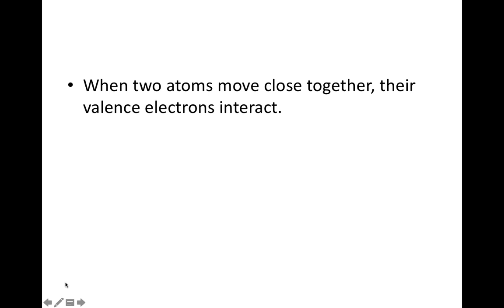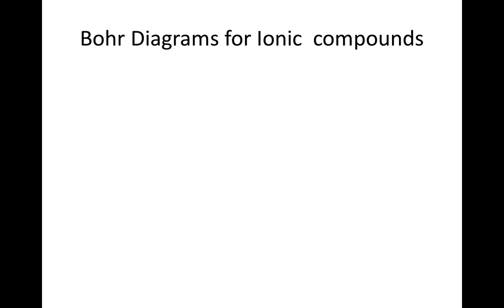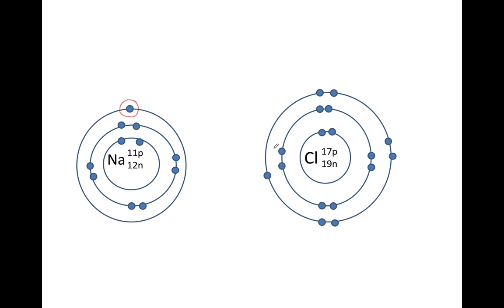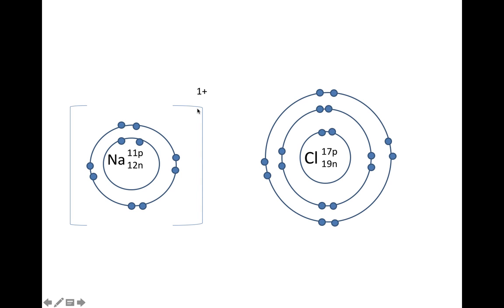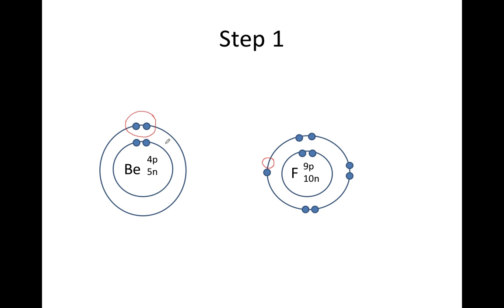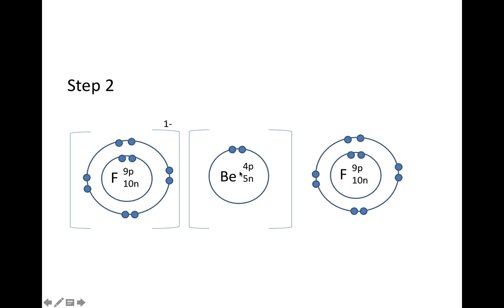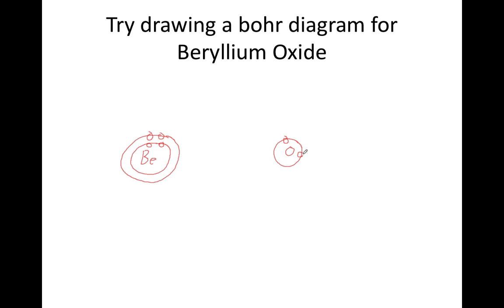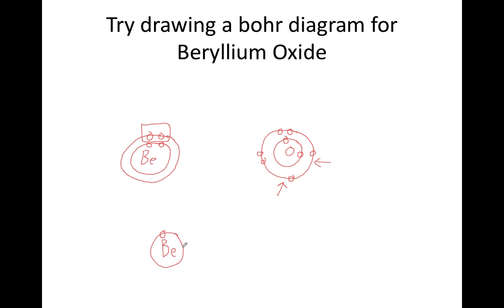Bohr diagrams ionic compounds